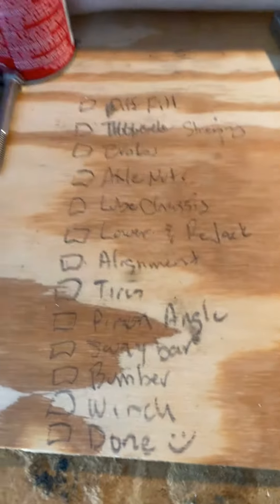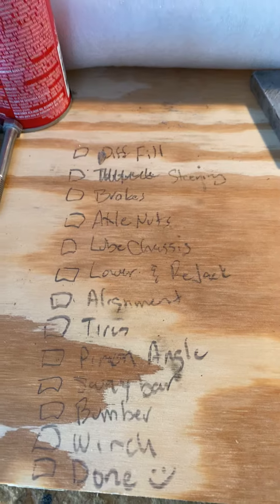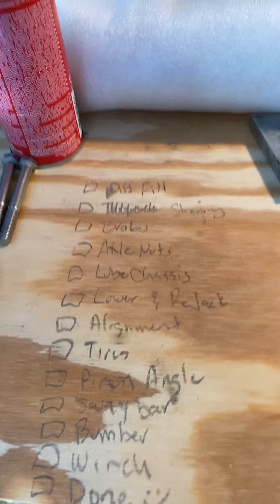Final reassembly Dana 30 Part 1